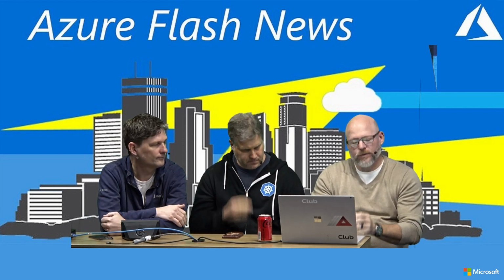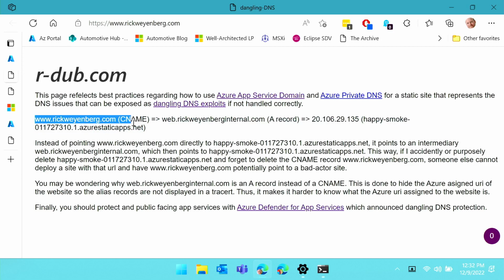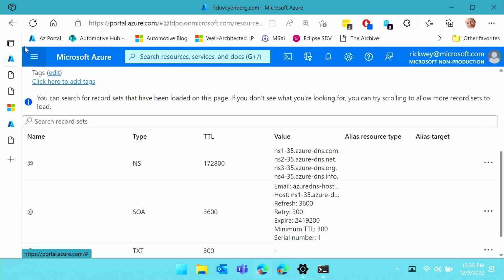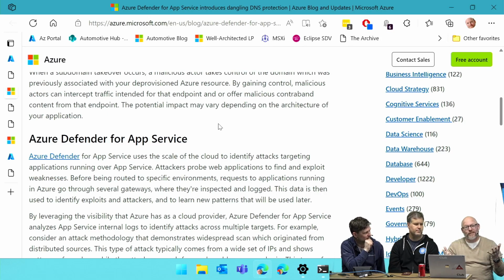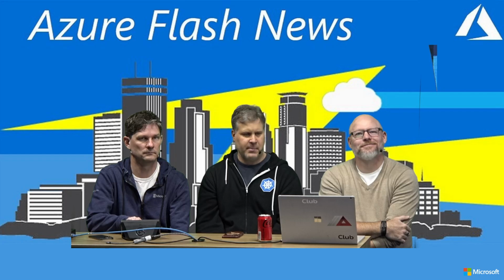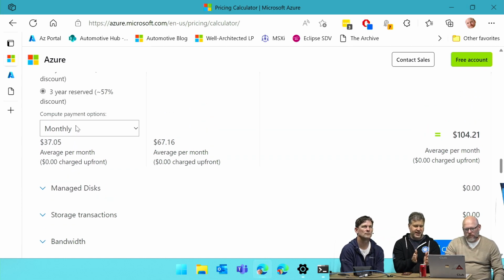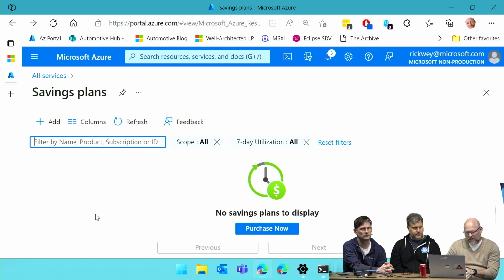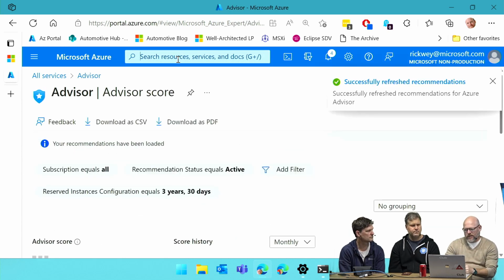AFN: Dangling DNS and Azure Savings Plan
Matt Lunzer joins the show with Mark and Rick and we discuss how to avoid the security risk of Dangling DNS as well as discuss the new Azure Savings Plan and the flexibility that it brings.  So glad to be back!